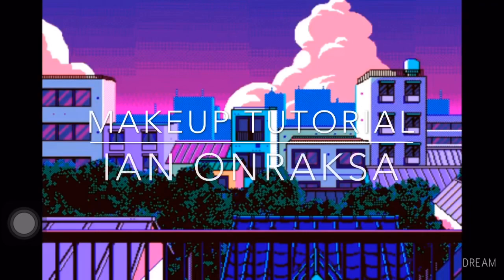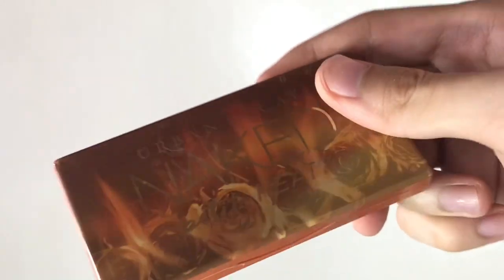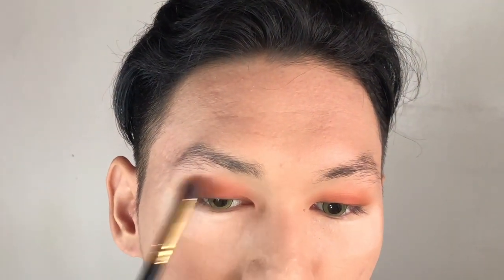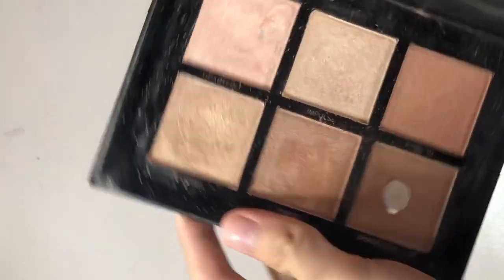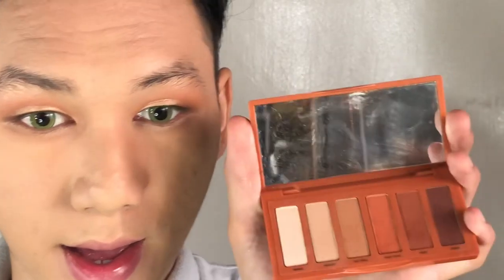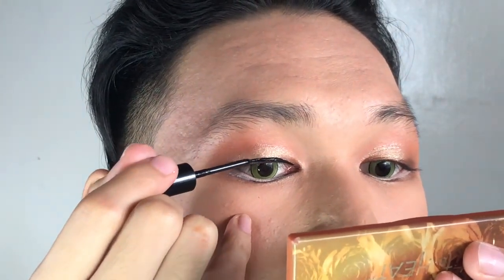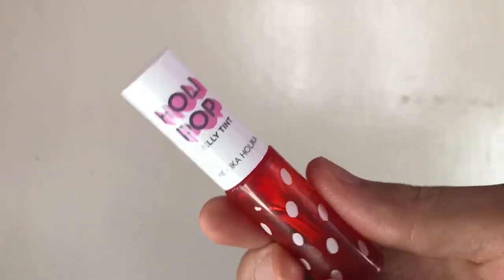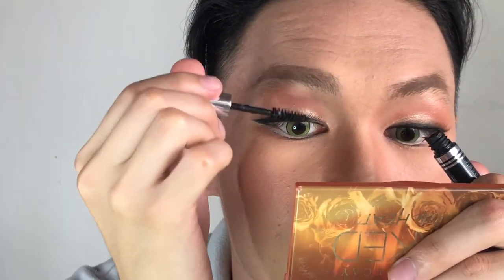Lisa BLACKPINK (inspired) | Boy to Girl Transformation